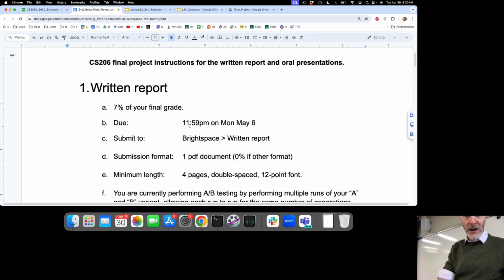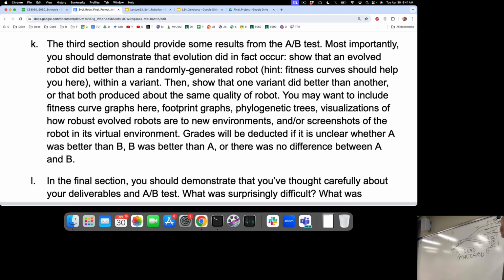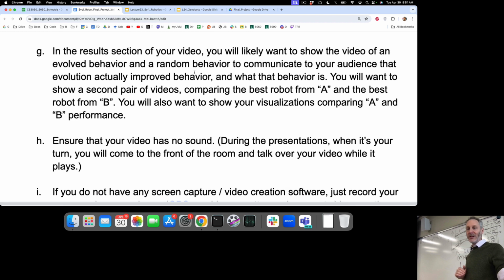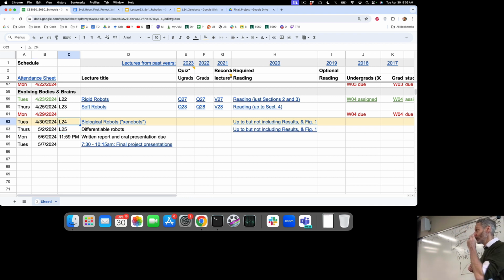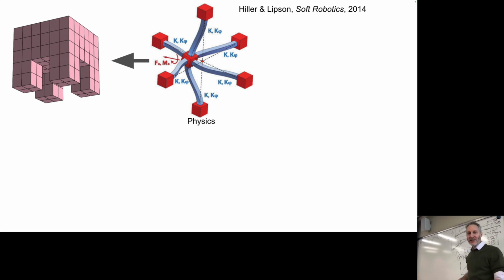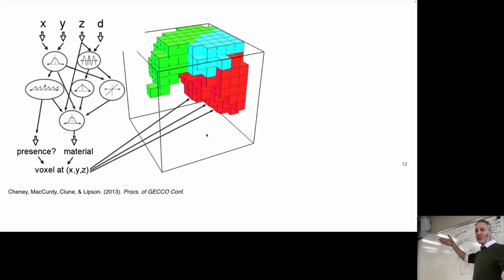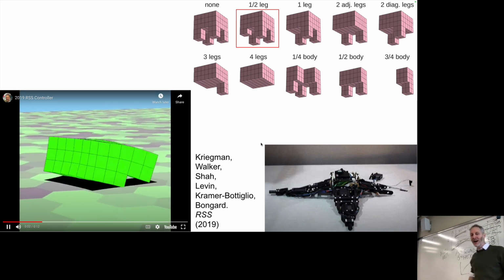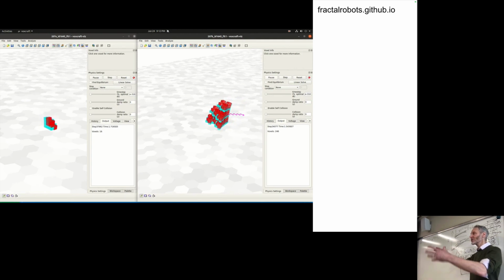Evolutionary Robotics course. Lecture 27: Soft robots contd.